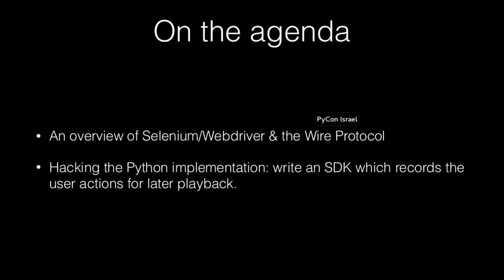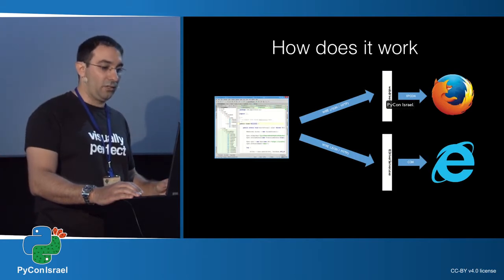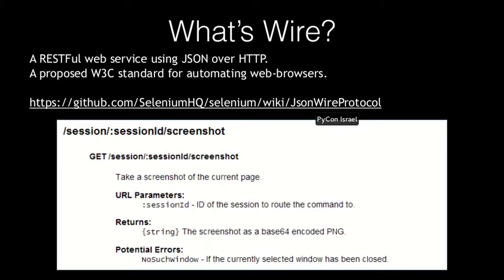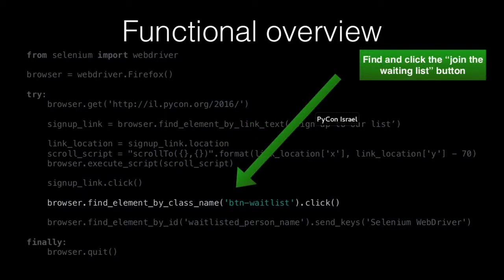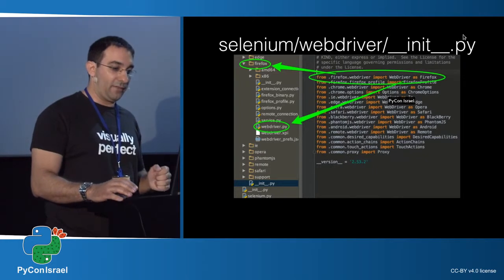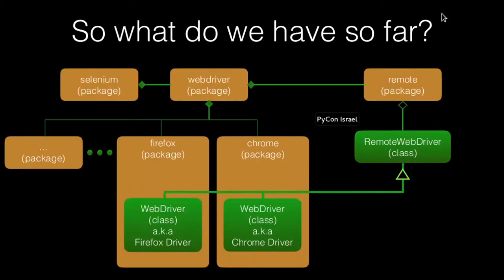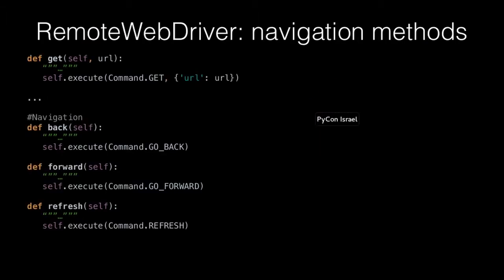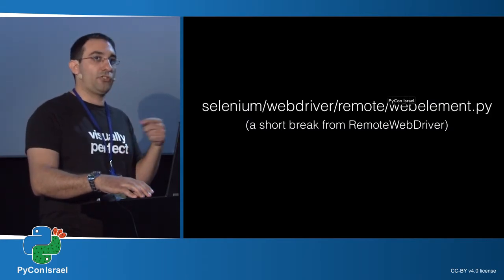Hacking the Selenium WebDriver by Daniel Puterman